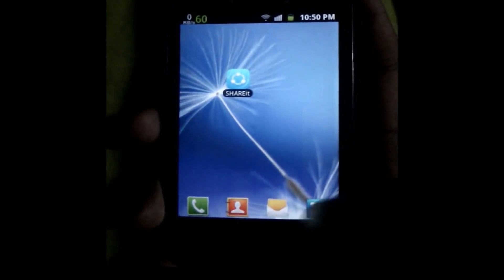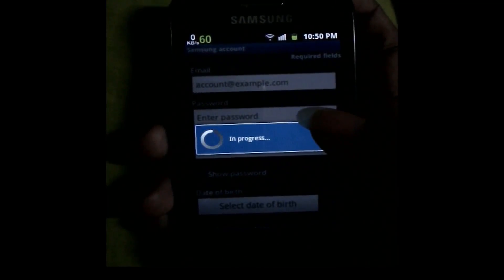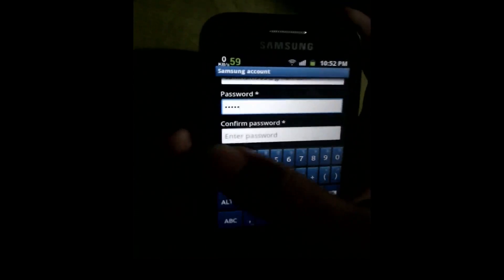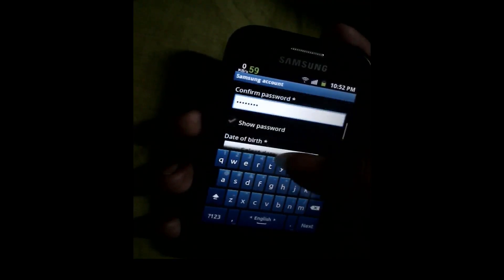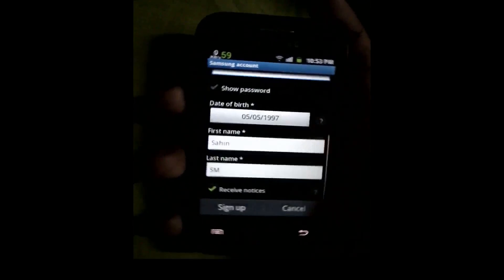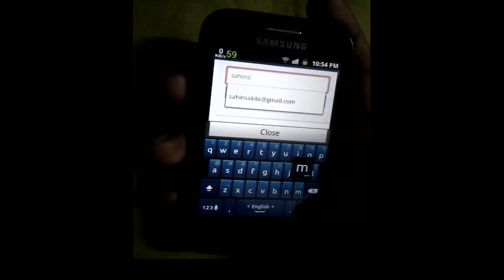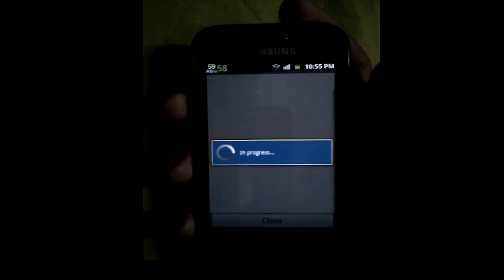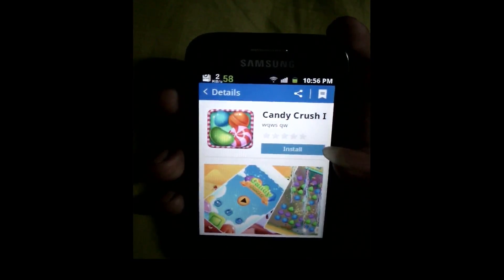☀How to Create a Samsung Account☀ [Easily on Phone-2017]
How to Create a Samsung Account.How to Create a Samsung Account on Phone.How to Create a Samsung Account 2017.

How to Create a Samsung Account.
How to Create a Samsung Account on Phone.